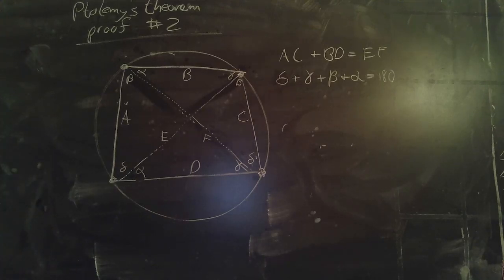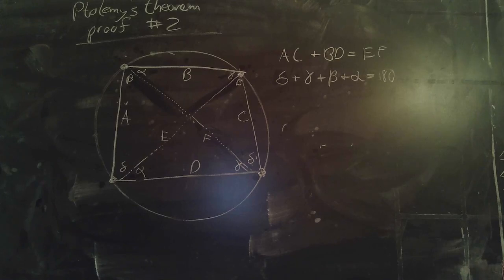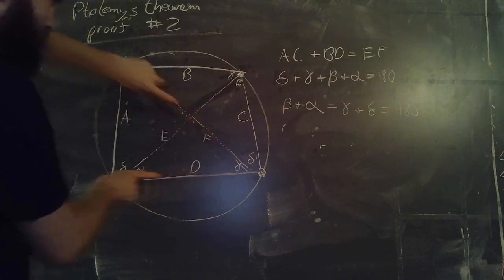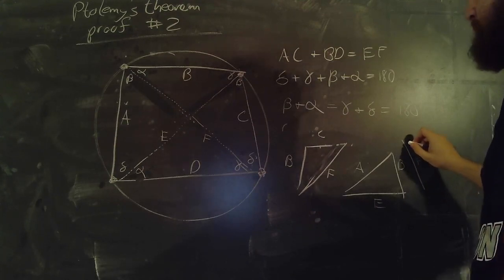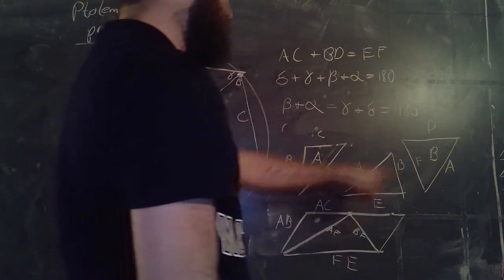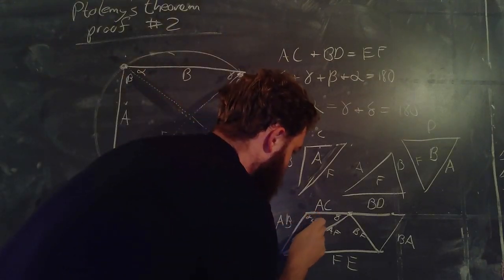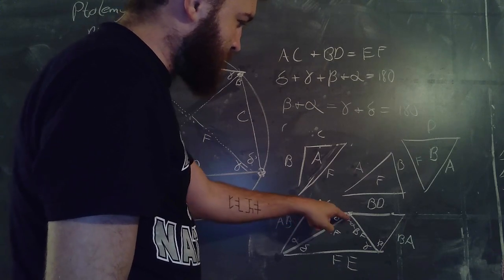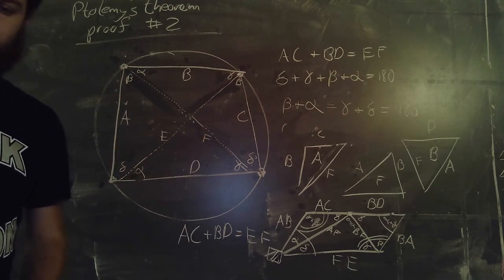VIDEO LECUTRE SUPPLEMENTAL UNIT 1 QUINN TRIG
Ptolemy's Theorem Proof 2
Timestamps: